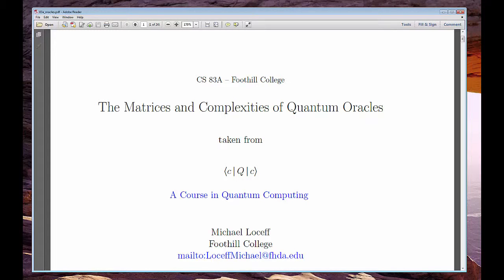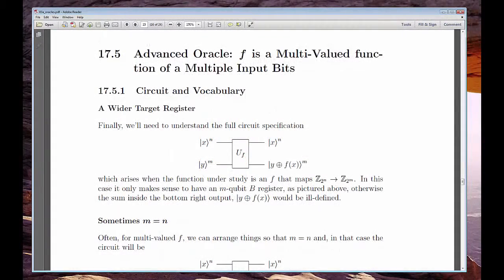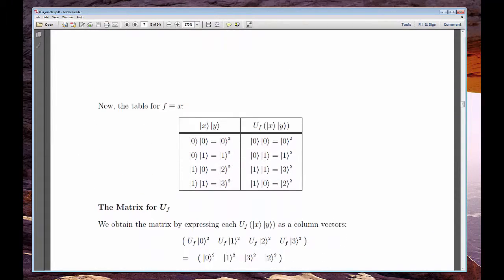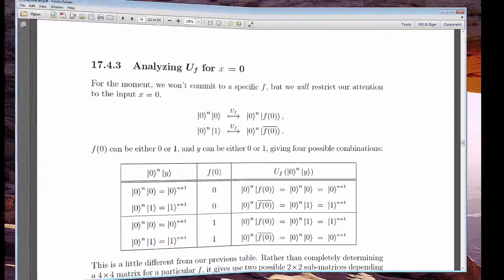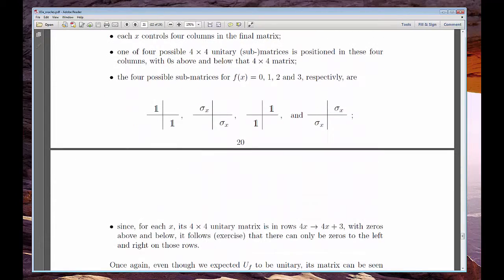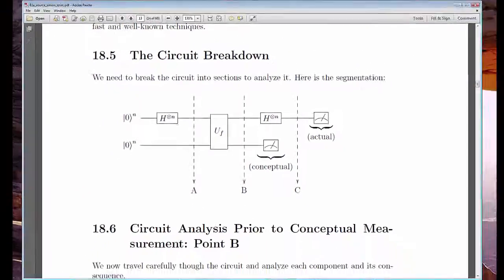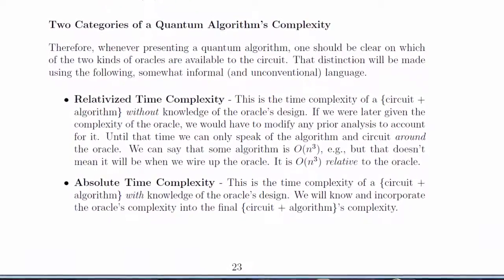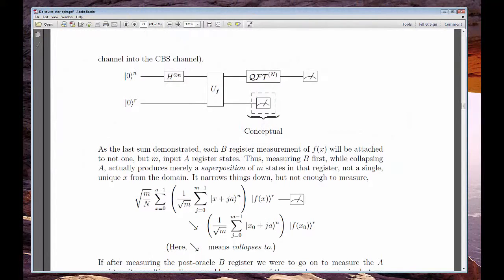Quantum Oracles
Overview of Chapter 17, Quantum Oracles, in "A Course in Quantum Computing" (by Michael Loceff)